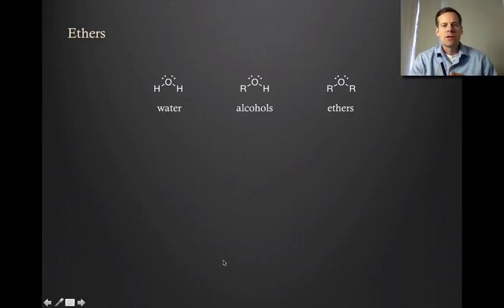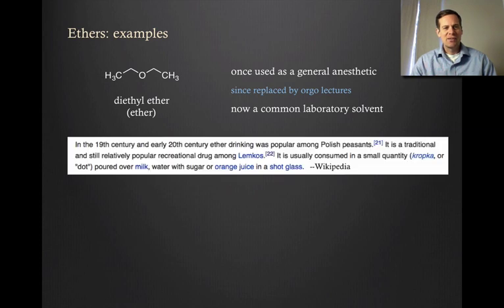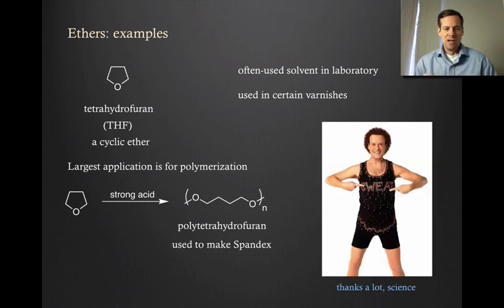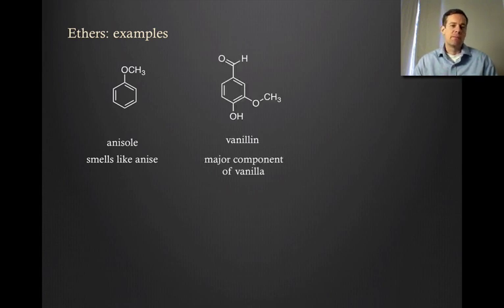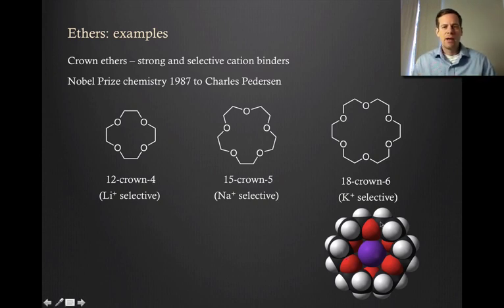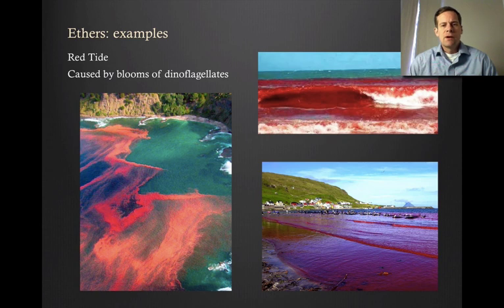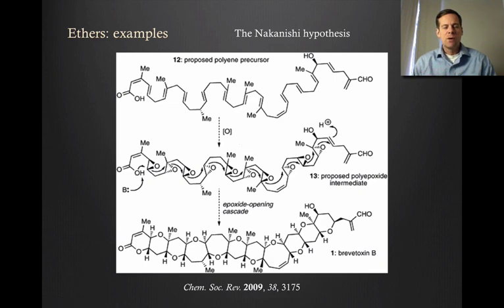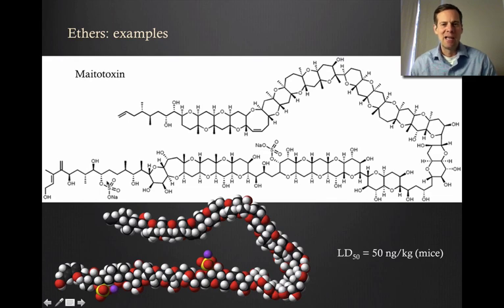031 ether intro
Introduction to ethers